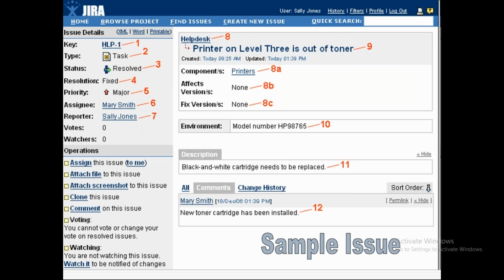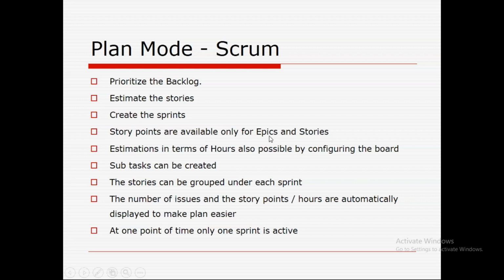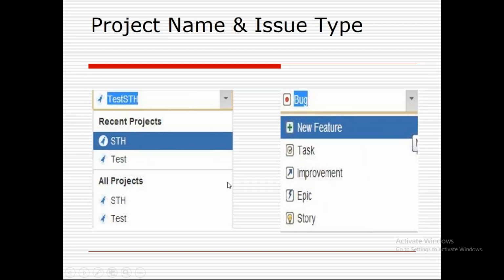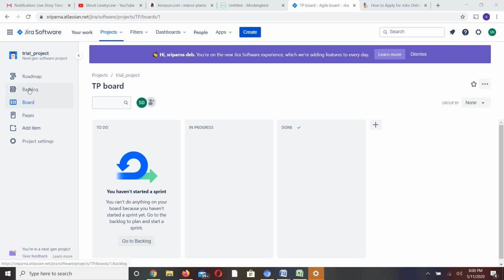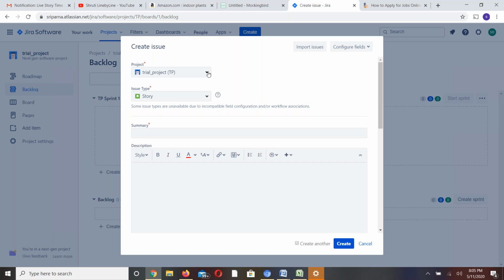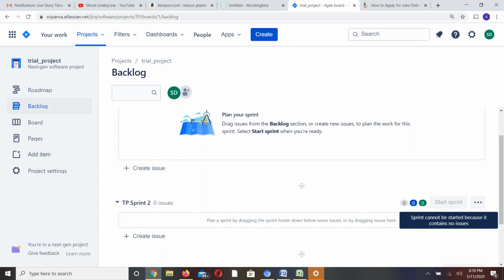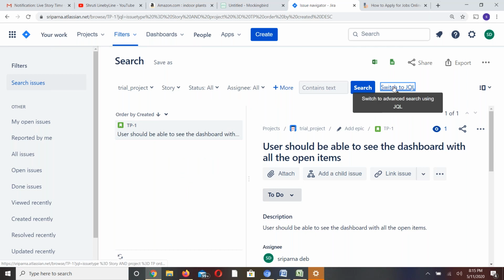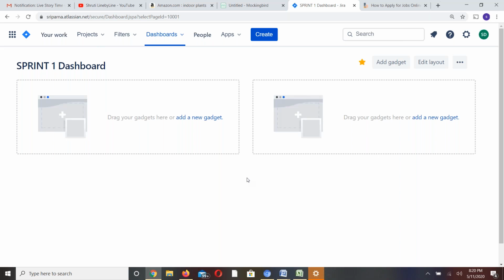BA videos as on 11 05 2020